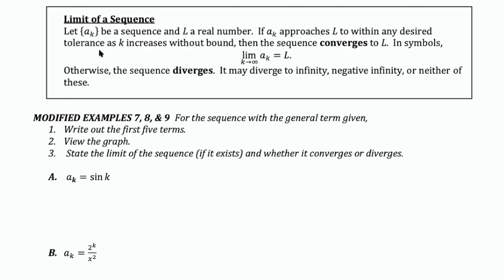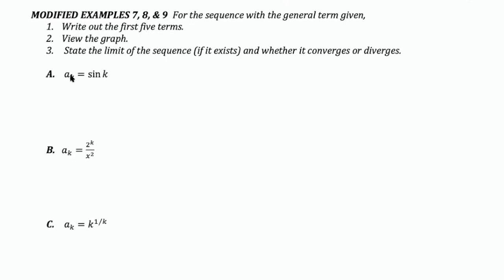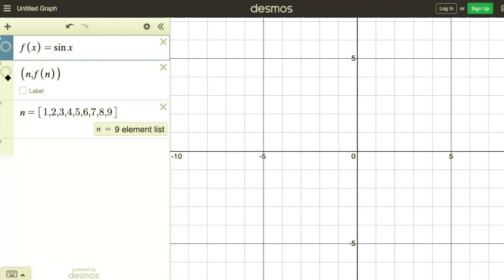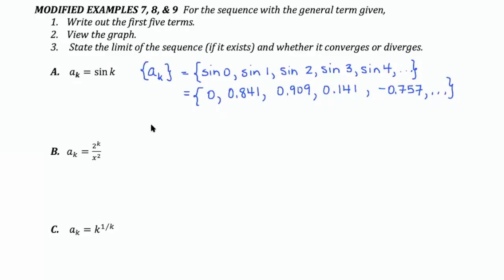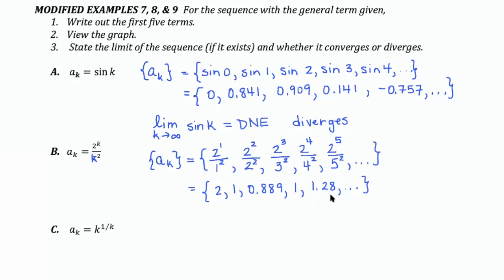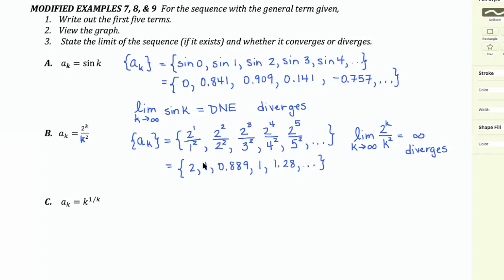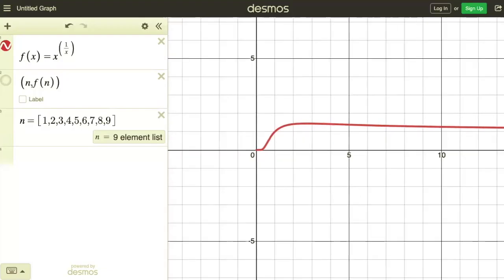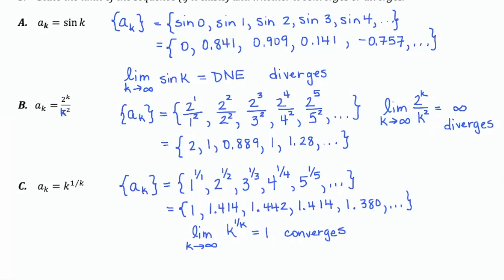Sequences and their Limits (Section 11.1 Part 2)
Here's a few more examples.